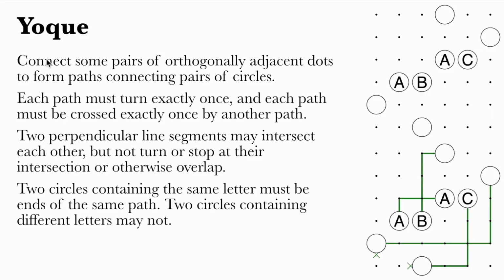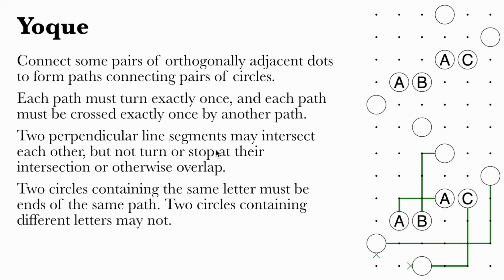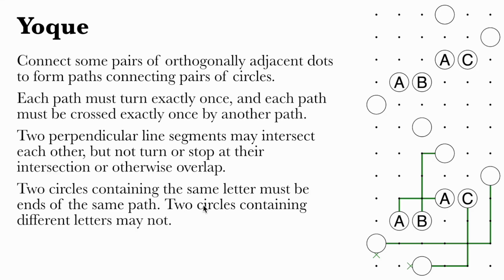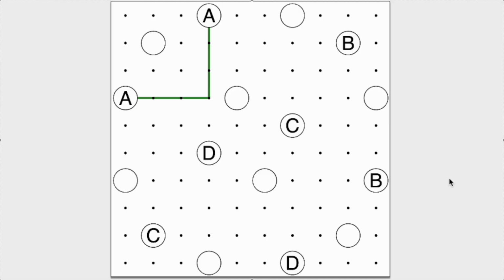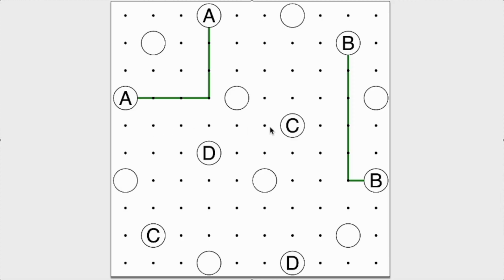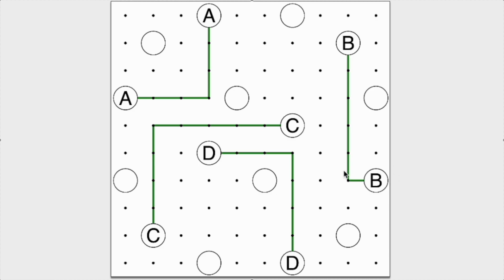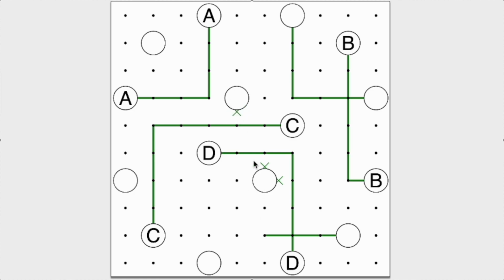Yoque: A puzzle for you! — Pathologic 9-12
In each episode of Pathologic, we go through the rules of a logic puzzle genre and solve it together! Today's puzzle is a Yoque, set by Eric Fox.

00:00 Introduction
00:33 Rules
02:05 Time to Solve a Puzzle!

Eric Fox rules:
Connect some pairs of orthogonally adjacent dots to form paths connecting pairs of circles. Each path must turn exactly once, and each path must be crossed exactly once by another path. Two perpendicular line segments may intersect each other, but not turn or stop at their intersection or otherwise overlap. Two circles containing the same letter must be ends of the same path. Two circles containing different letters may not.